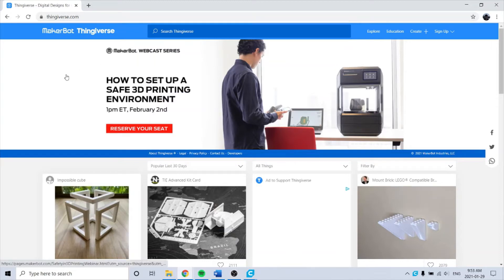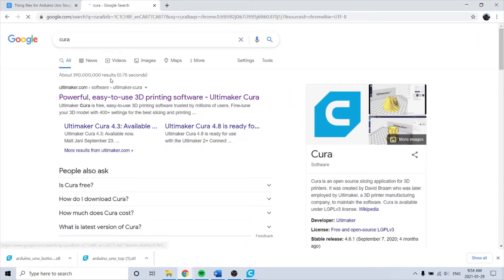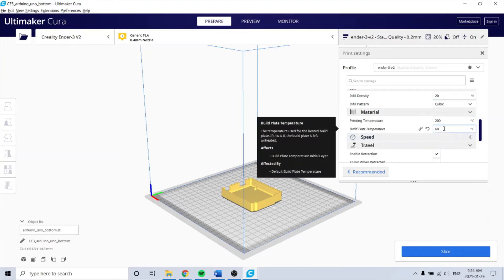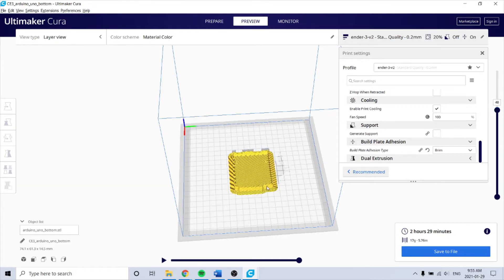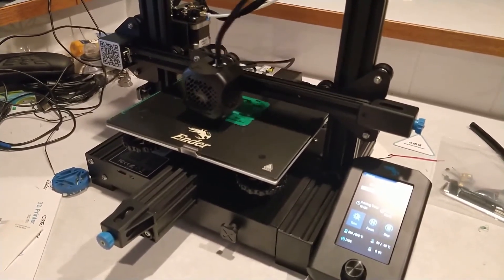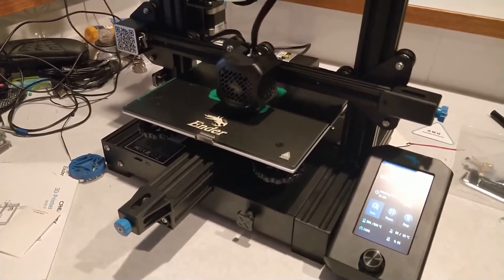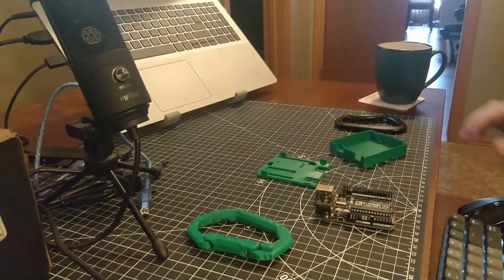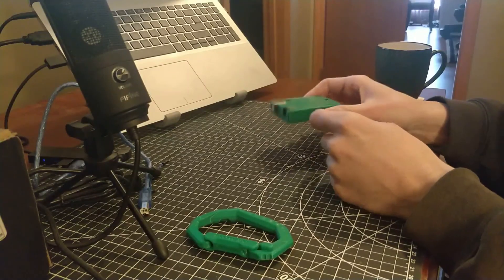3D Printed Arduino Uno Case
3D printed Arduino Uno case with Ender 3 V2. This video shoes finding it on Thingiverse then slicing it with Cura. I go over leveling the printer bed and show the finished product.